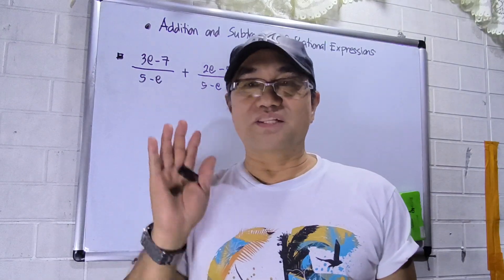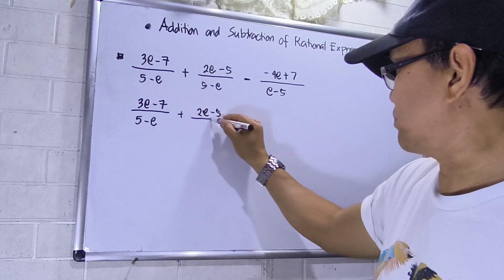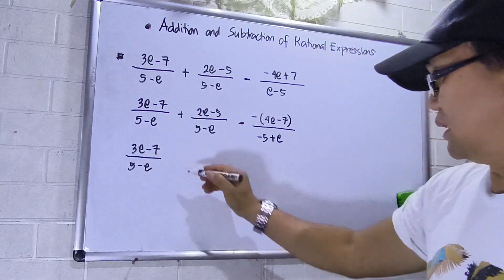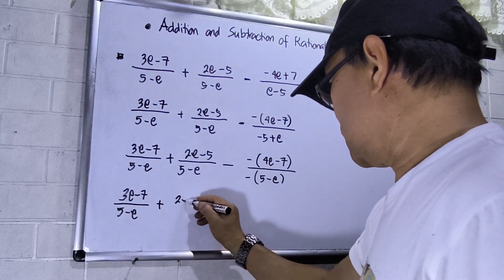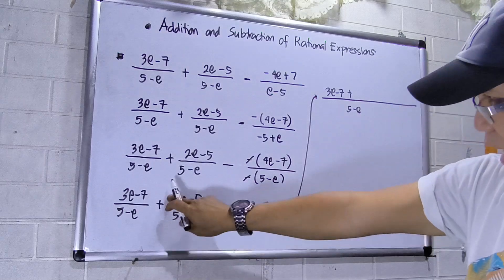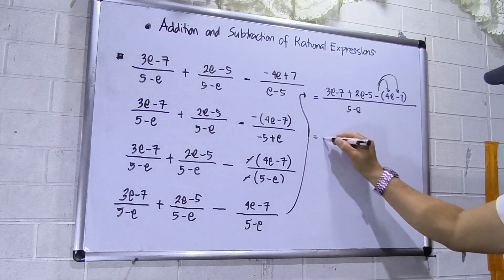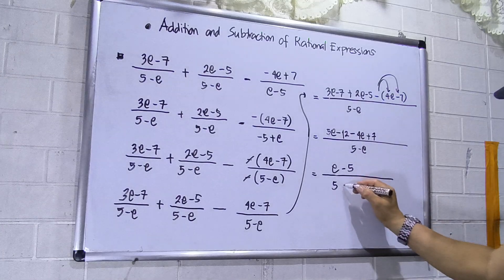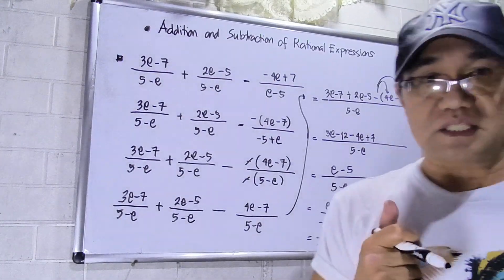Part 2: Addition & Subtraction of Rational Expressions | Franz Maths TV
A simplified solution of Addition and Subtraction of Rational Expressions